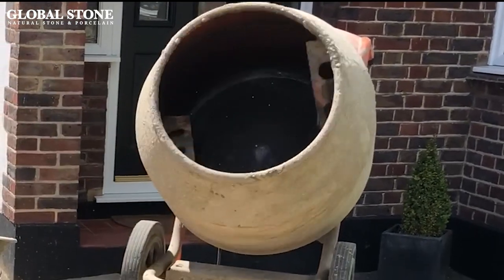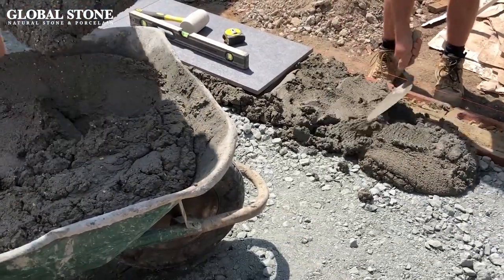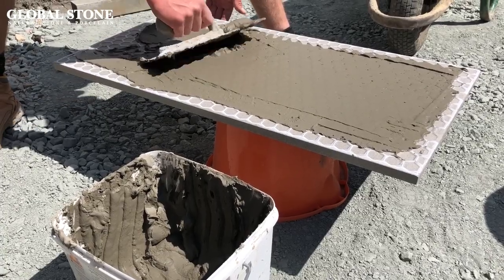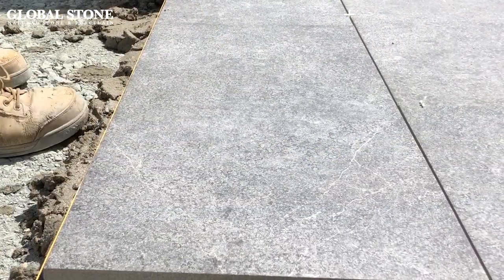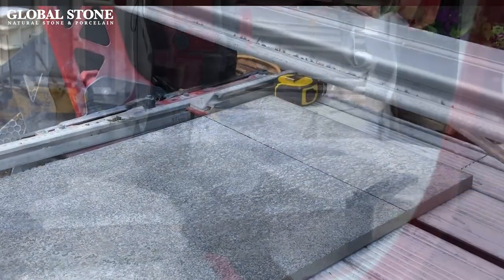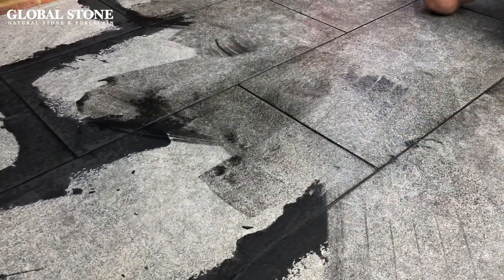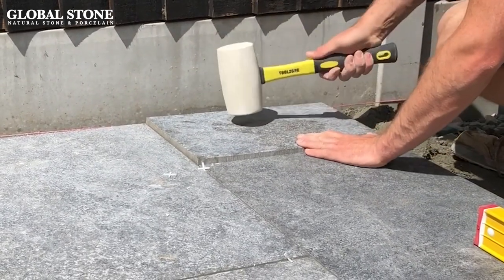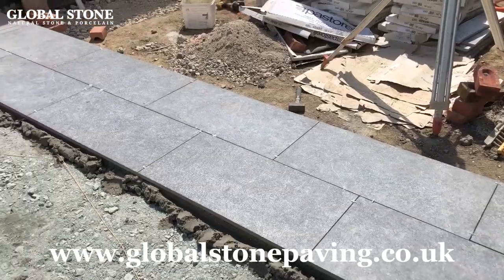Laying Porcelain On A Mortar Bed - Step By Step Guide From Paving Shop